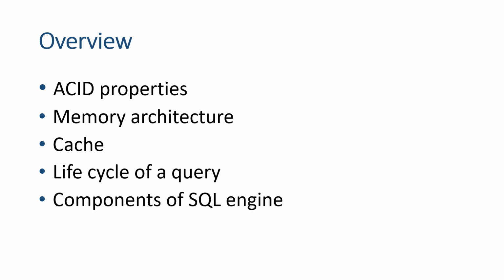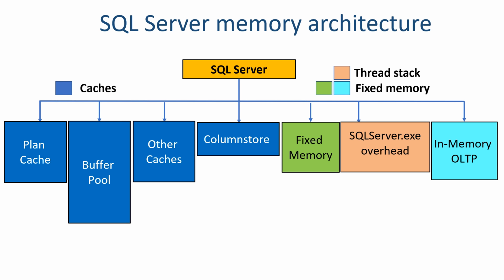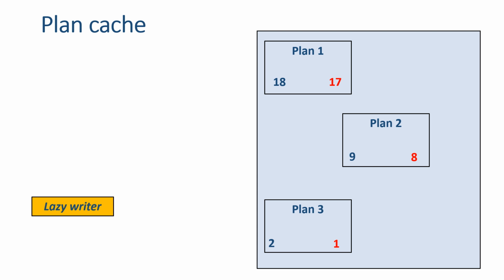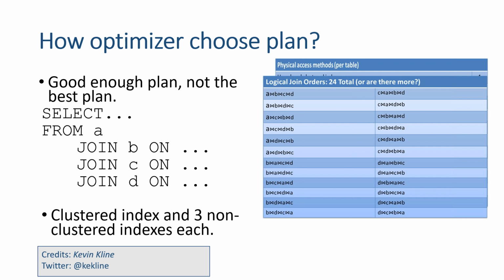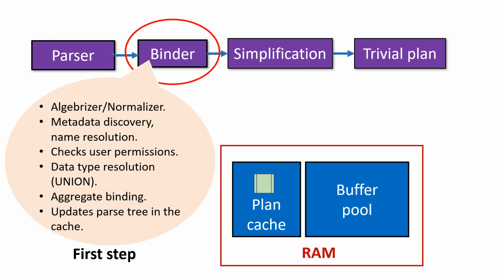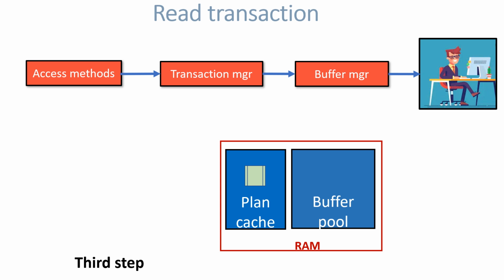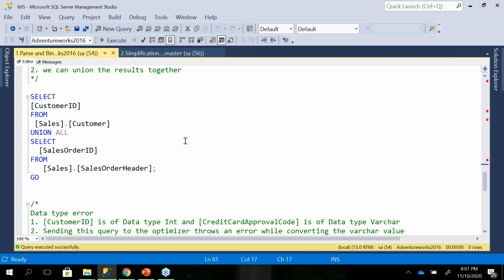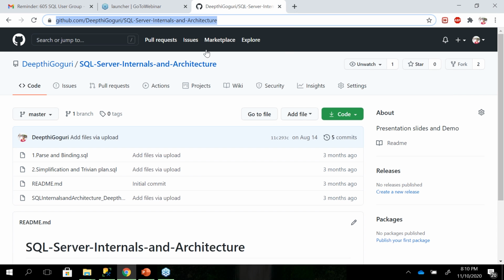SQL Server Internals and Architecture | Deepthi Goguri